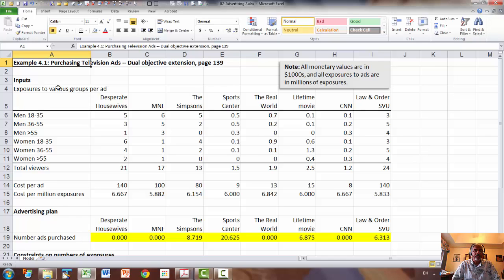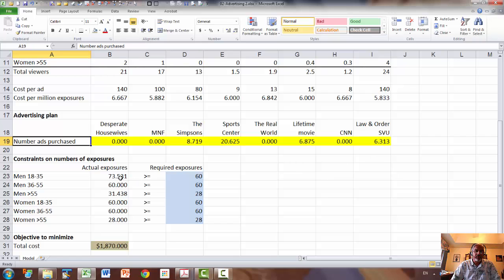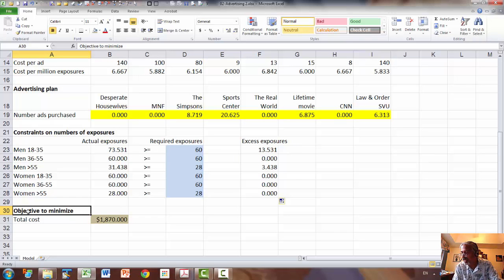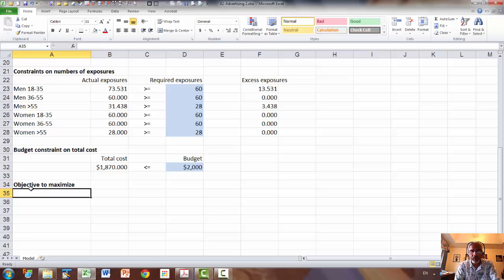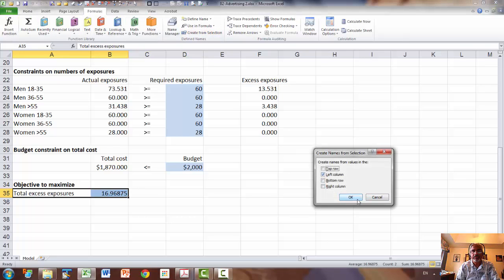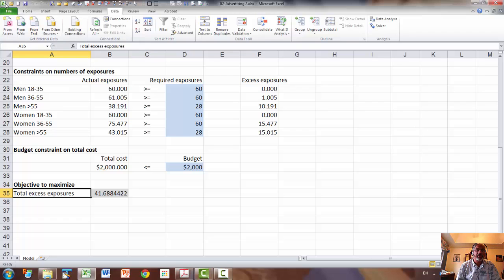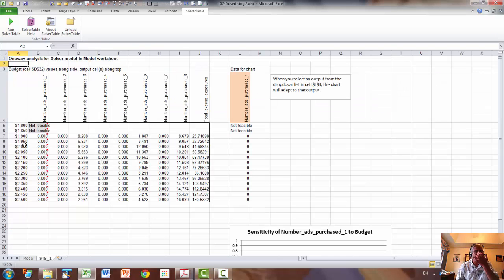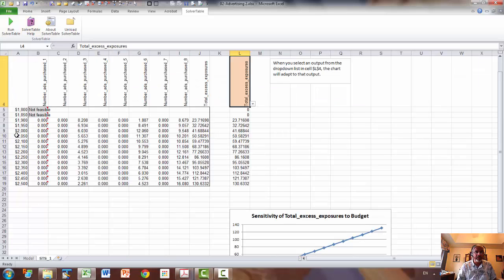3560 Ch04 02 P02 Advertising 1